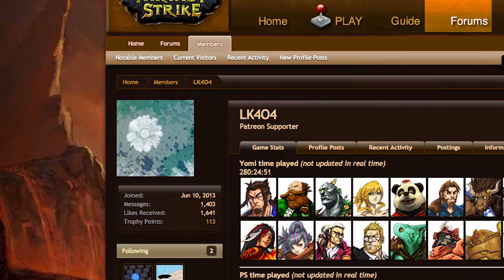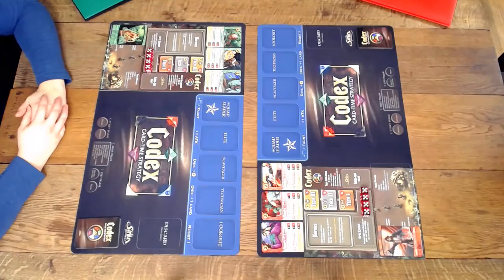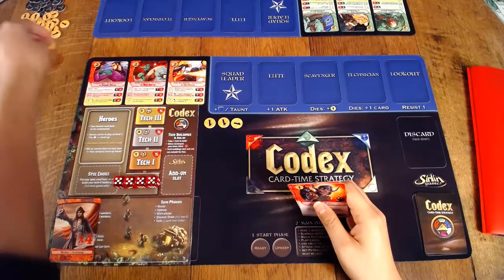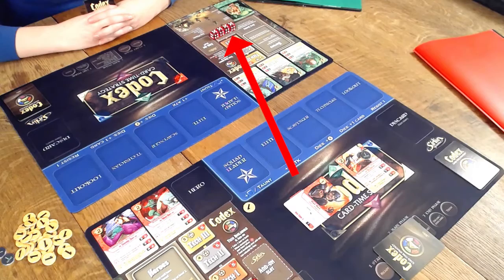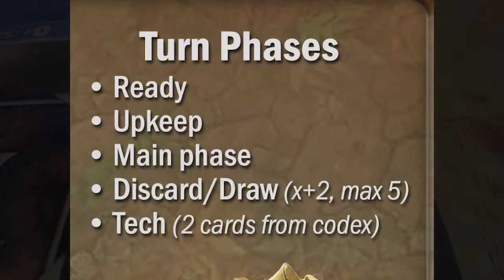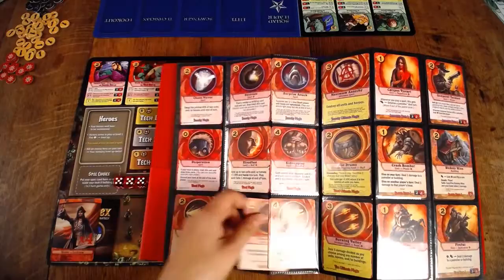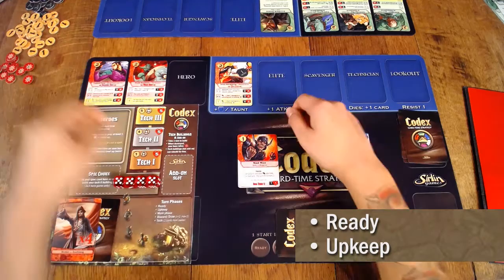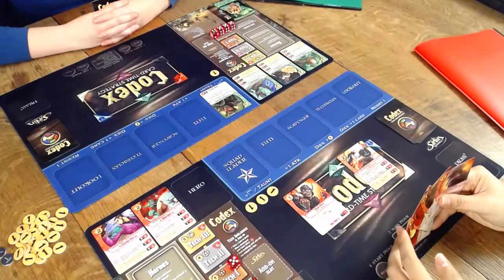Codex: Card Time Strategy - Tutorial Example Playthrough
Here's my tutorial playthrough for Codex: Card Time Strategy! Learn how to play Codex by watching an annotated match between the Blood Anarchs and the Moss Sentinels!

Special thanks to:

Ellen Giesy, for playing as the Green player
David Sirlin, for creating both Yomi and Codex
Phil Ebiner, who's Adobe Premiere Pro course taught me some basic video editing
Samy's Camera, for renting me studio lights at a decent price

Equipment:

Video was recorded on a Logitech C930e webcam
Audio was recorded on a Blue Microphones Yeti USB microphone

I was -not- paid to make this video. In fact, it's the first video I've ever edited, so I certainly wouldn't have paid me to make this video. Though all things considered, I think it came out pretty okay?